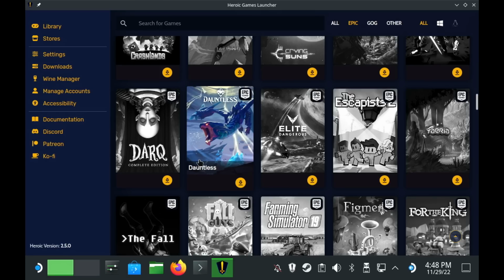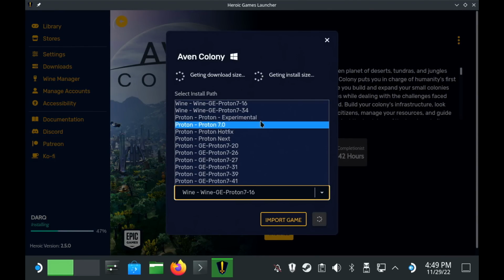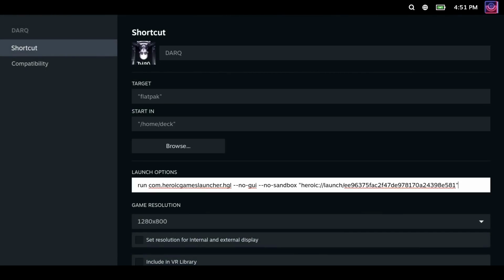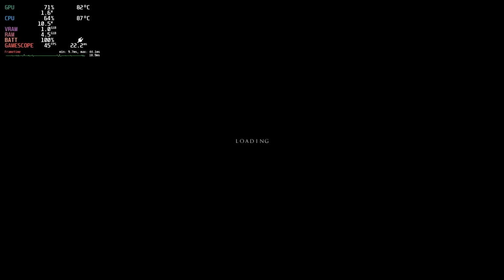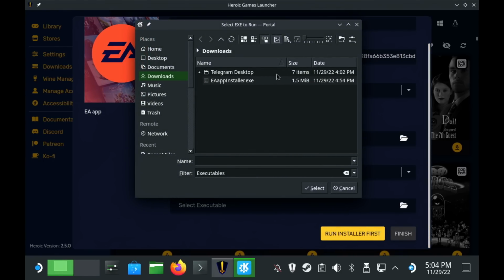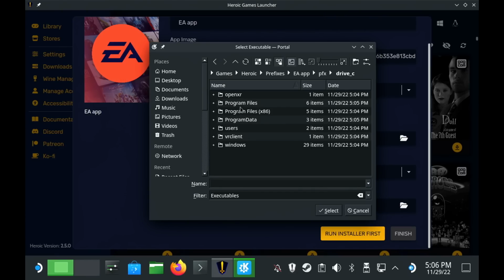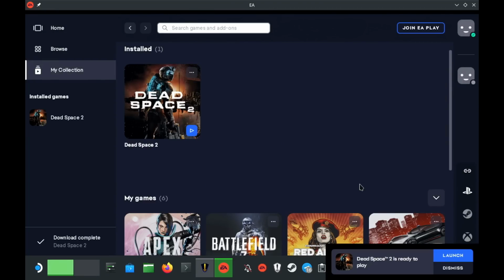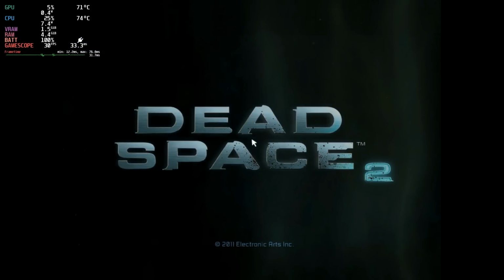Heroic Games Launcher - Steam Deck (GOG / Epic Games) - New Update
A new release of the Heroic Games Launcher makes it even more useful to use on SteamDeck for GOG, Epic Games and now installing anything else too!